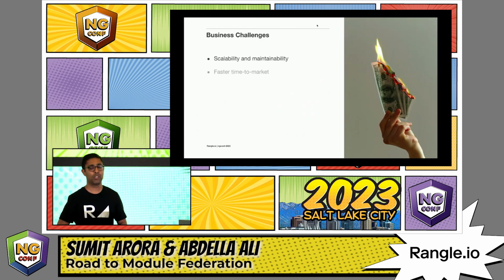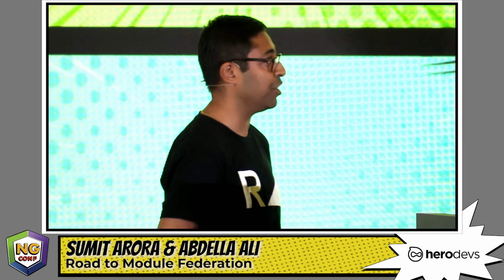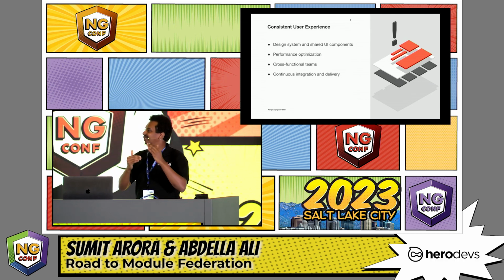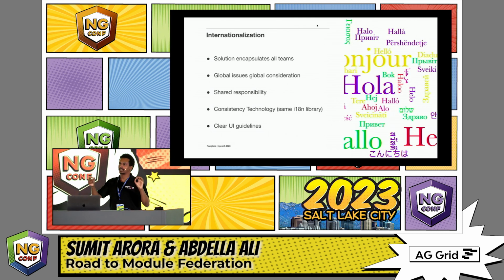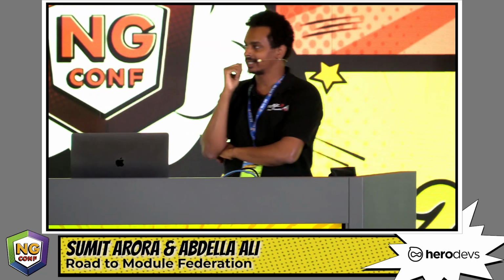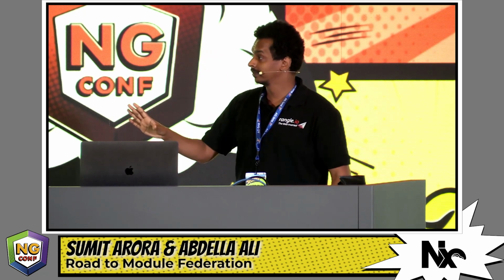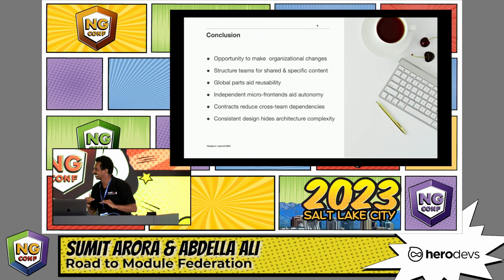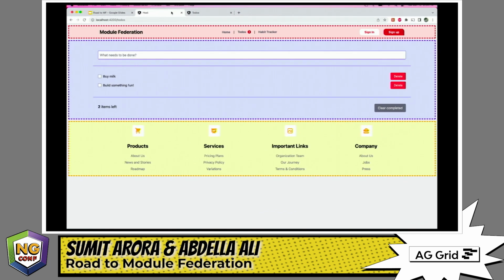Road to Module Federation | Sumit Arora & Abdella Ali | ng-conf 2023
Angular has come a long way from where it was a few years back, the same is applicable to how we think about large scale enterprise applications. Initially we developed SPAs as feature based but more recently that has changed to an architecture focused on federated modular applications with resources being shared between applications. In this talk we will highlight how we transformed a SPA to a micro frontend application using module federation. What were some of the challenges we faced, decisions made to overcome them and come up with an approach to build enterprise applications in 2023.